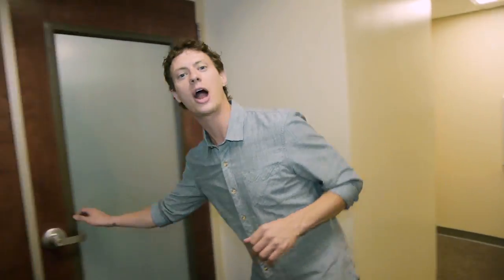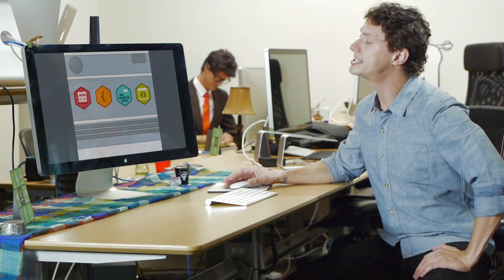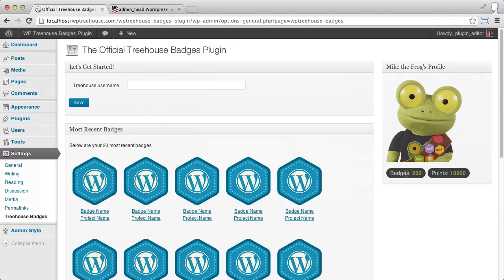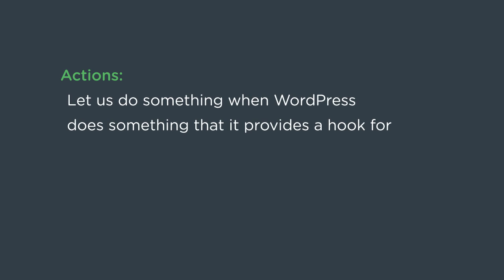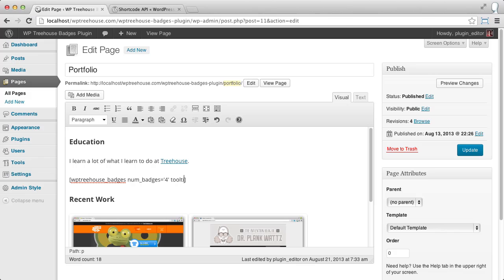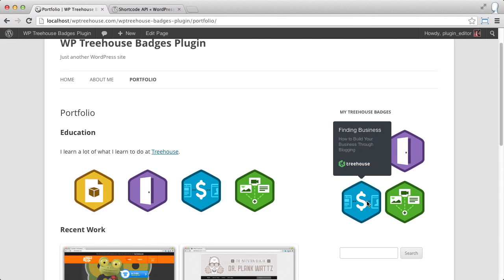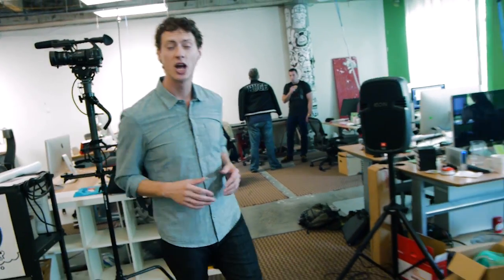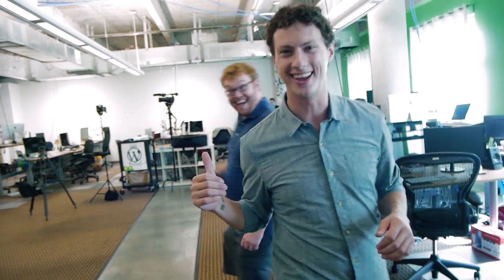Learn How to Build a WordPress Plugin at Treehouse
In this project we learn how to build a WordPress plugin.  We will start with an overview of what plugins are and how they work.  We will then move into best practices for coding in the WordPress environment and some basic functions and reference material you need to know.  In the process you'll learn actions, filters and how to create widgets and shortcodes.  You'll even learn how to integrate with 3rd party APIs and create your own WordPress plugins from scratch.